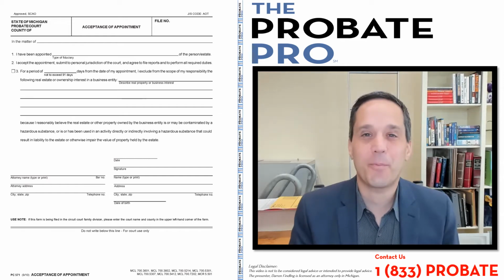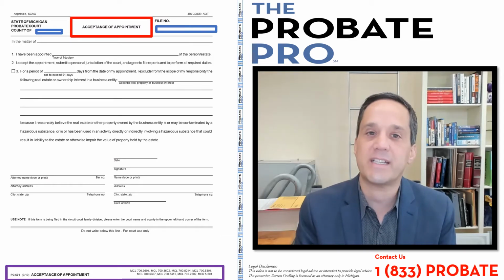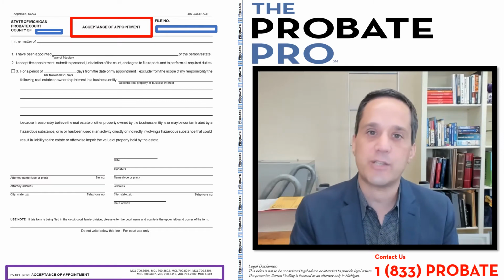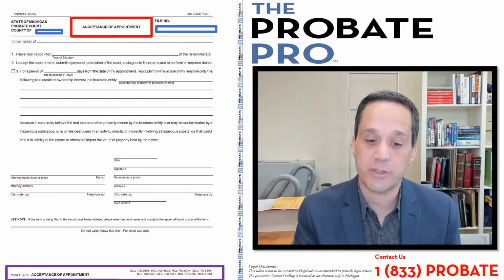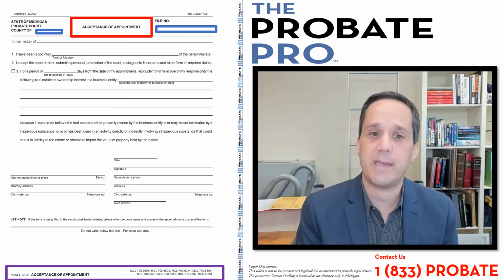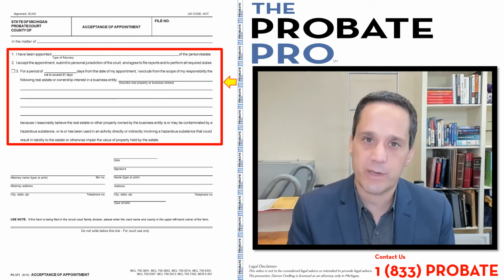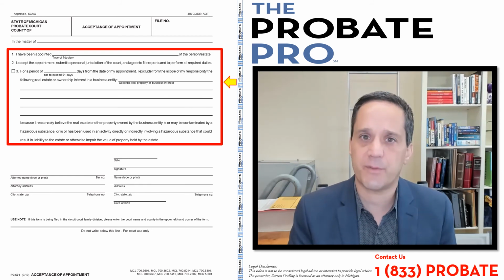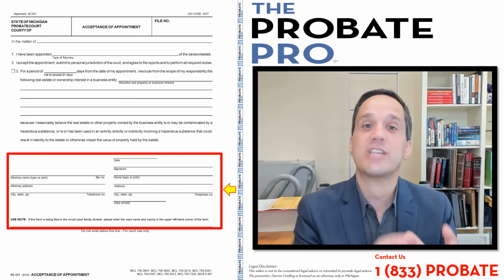Acceptance of Appointment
Darren Findling of The Probate Pro discusses the use of the Acceptance of Appointment as the document to qualify as  a guardian, conservator, personal representative or trustee.

Addresses:

Michigan Office:
414 W. Fifth Street

Illinois Office:
1525 East 53rd Street, Ste 439

Florida Office:
941 West Morse Blvd., Suite 100

The Acceptance of Appointment. Hi, I'm Darren Findling of The Probate Pro. And, we're going to cover a form called the acceptance of appointment this form is SCAO form state court administrative order form pc571 you can see the number of the form at the bottom left corner of any of the scale forms the pc stands for probate court and 571 is simply the number assigned to it the acceptance of appointment form is a versatile form it's used in a variety of different types of files guardianship conservatorship probate estates trust administrations so this form is guided or is created by various statutes and court rules now if you look at the floating arrow at the bottom right of the screen you'll see the various statutes and court rules that give rise to this particular document let's examine each of those statutes and court rules that are applicable mcl 700.3601 is the general statute that talks about before receiving a letter of authority in a deceased probate estate so this is a probate administration the personal representative that has been nominated or appointed by the court will qualify by filing of an acceptance of appointment this is the document that's used to do so in addition the personal representative can exclude from the scope of their role to administer certain assets so for example if there are assets that are part of the deceased estate that are for example very risky to be administering you can exclude the scope of your role as it relates to those particular assets now the statute 700.3601 is quite extensive I’ve only scratched the surface of it the next statute referenced is mcl 700.3602 and this is a common theme with this acceptance of appointment document when you as the fiduciary that has been nominated sign it and file it with the court and then obtain your letters of authority whether it's in a deceased estate guardianship or conservatorship you are then consenting to the jurisdiction of the court so imagine you've been appointed maybe in a will or you've been appointed or nominated through a proceeding this document says I accept I am filing the document to accept my appointment I will take on the role as fiduciary I’m obligated to follow all of the statutes and court rules that are related to my duties and responsibilities and I consent to the jurisdiction of the probate court involving affairs that relate to the estate so 700.3602 addresses that issue the next three statutes relate to guardianship proceedings these are statutes mcl 700.5214 mcl 700.5301 and mcl 500 or 700.5307 again similarly if you're nominated as the guardian whether it be in a will or through a probate court proceeding you sign this document before you get your letters of guardianship and you consent to the jurisdiction of the probate court statute mcl 700.541 is a similar statute but it relates to conservatorship remember guardianship for care conservatorship for finances so the conservator is accepting the appointment has a right to exclude assets from the representation or their responsibility and consents to the court's jurisdiction the statute mcl 700.7202 relates to revocable trusts or trust administrations in which it's being supervised by the court again the acceptance of appointment confirms the appointment says that they agreed to consent to the jurisdiction of the court as it relates also to the court rule that's mentioned here MCR 5.5 again in trust proceedings that are under the court's jurisdiction that is the process for the appointment now remember there could be other requirements outside in each of those various estates for the qualification of a personal representative a guardian conservator or so on so the court may require other things besides this document for example the most common additional document that's required before you can qualify and obtain your letters of guardianship